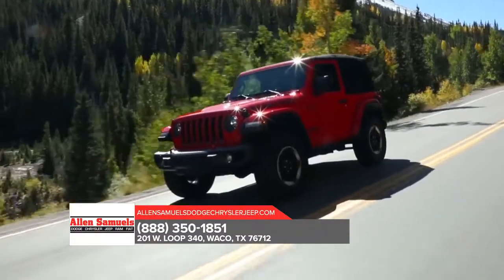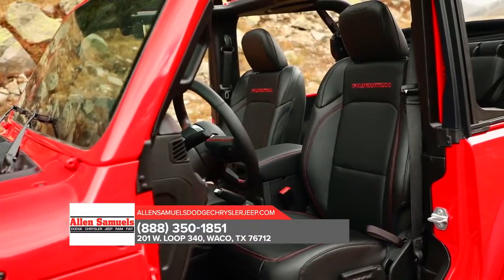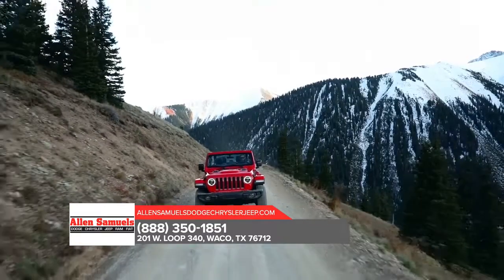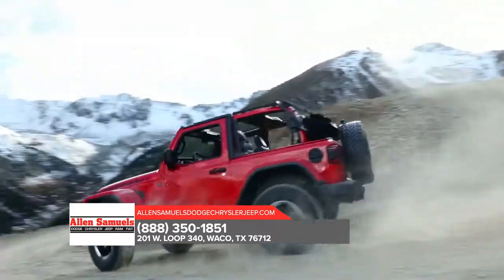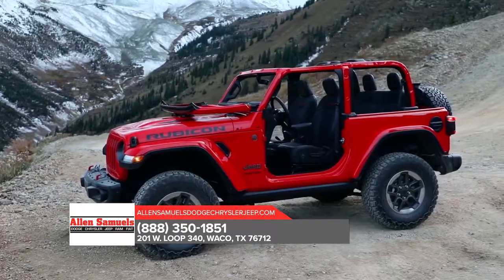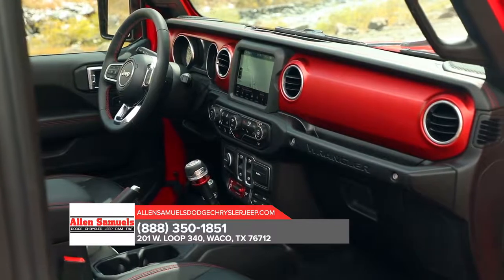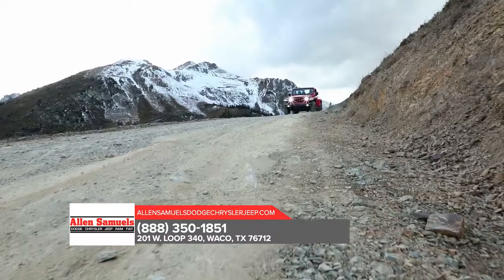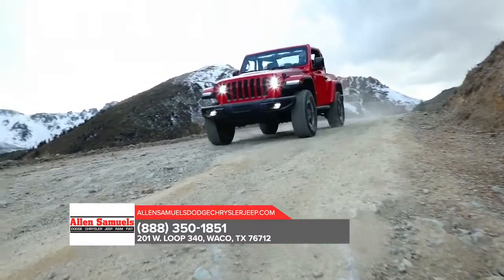2019 Jeep Wrangler Gatesville TX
to find out more information about our inventory!

2019 Jeep Wrangler

Looking for a new Jeep to suit your needs? Allen Samuels DCJR located near Gatesville  TX is the place to go! We have a wide range of new and used Jeep's waiting to be driven today. Our exceptional staff will do anything to assist you in getting in a new Jeep quick and easy as possible. Give us a chance to provide you with the excellence and efficiency you deserve. Take the trip over from Gatesville  TX to Allen Samuels DCJR today and see how we will earn your trust and business for your next Jeep in the area!